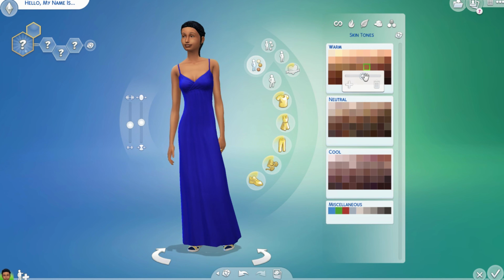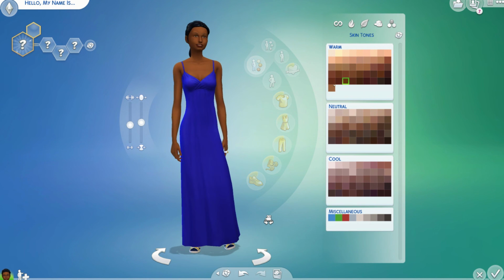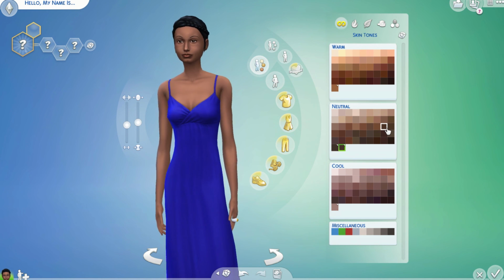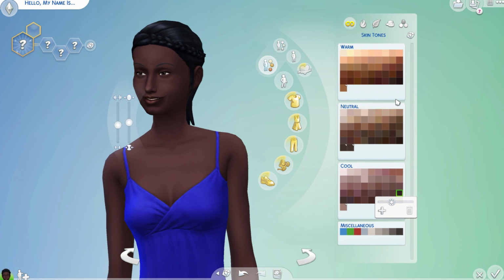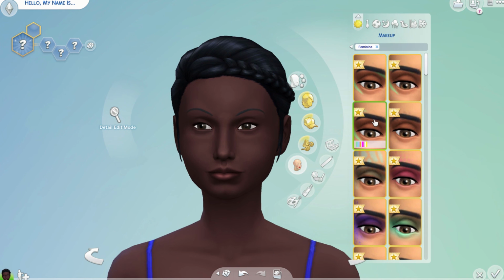My Thoughts On The Sims 4 Skin Tone Update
Here are my thoughts on the latest update for The Sims 4.
The Sims 4 Gallary: prerogative722